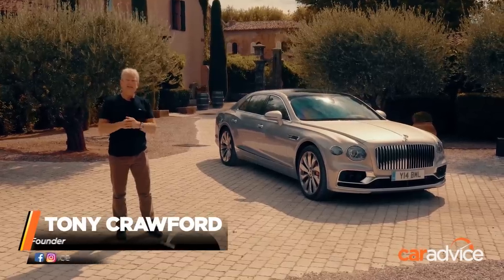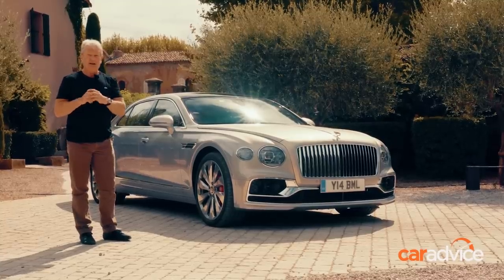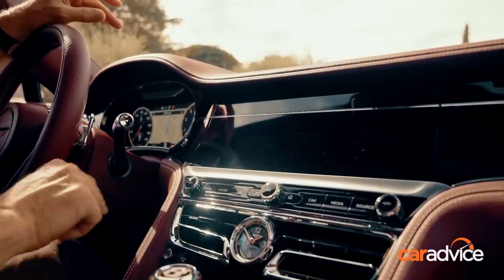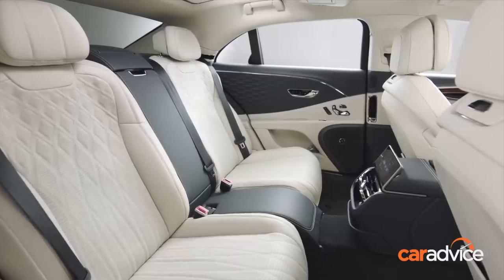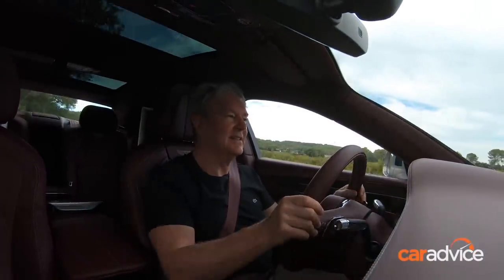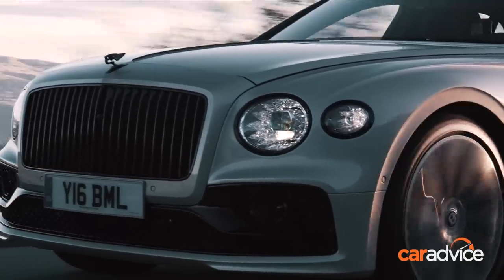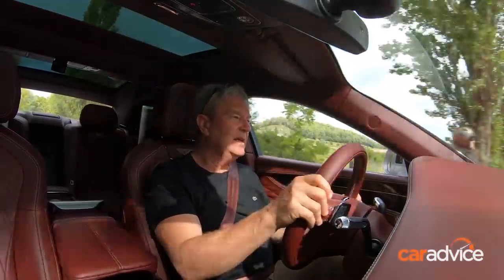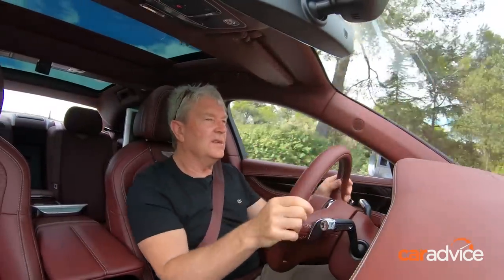2020 Bentley Flying Spur | Ultra-luxurious limousine | CarAdvice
The 2020 Bentley FlyingSpur is undeniably a beautiful vehicle - regal even.

It's a big unit at over 5.3 metres long and offers an experience inside that rivals and perhaps (even one could argue) surpasses some luxury hotels.

What is it like as a package? As an ultra-luxurious limousine? Anthony Crawford finds out.